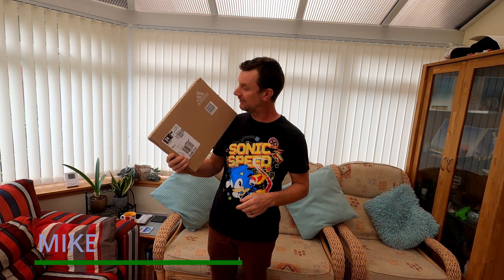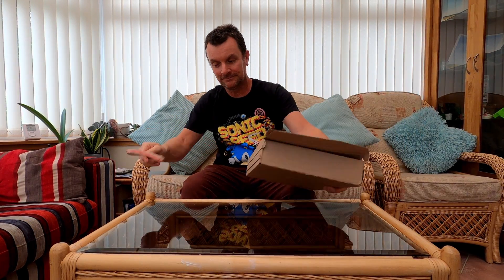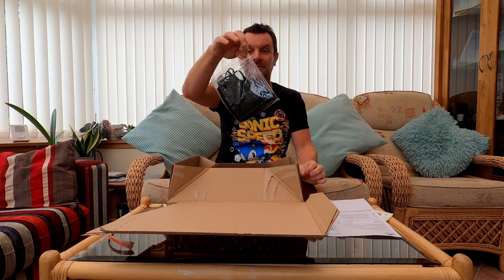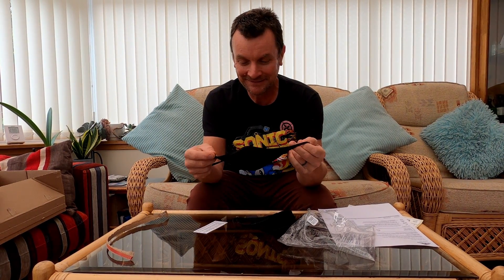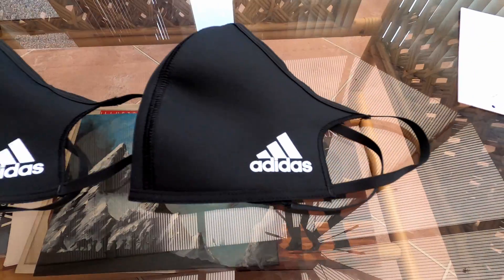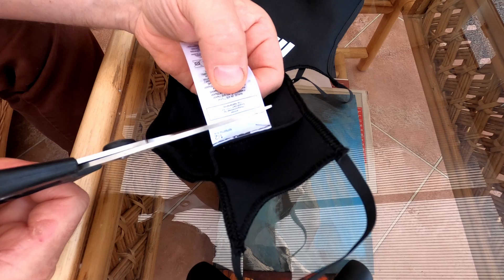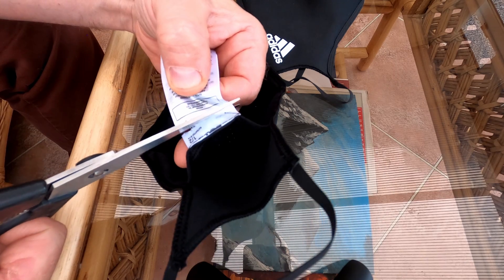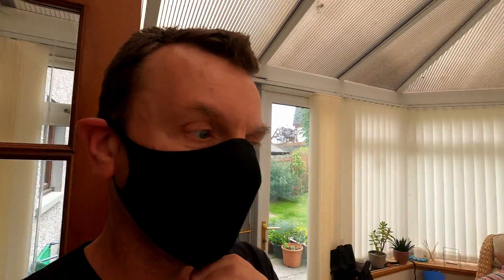Unboxing and reviewing Adidas facemasks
Bought some new facemasks for wearing out and about in shops during lockdown etc. Decided to try the Adidas ones see what they were like.